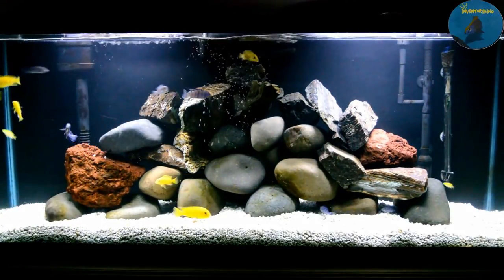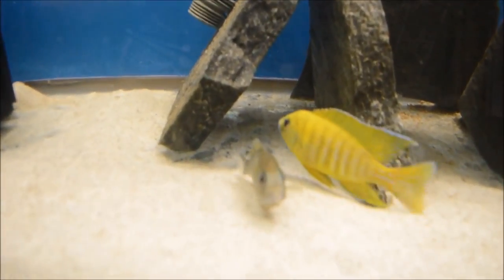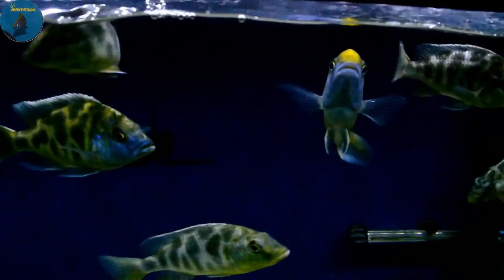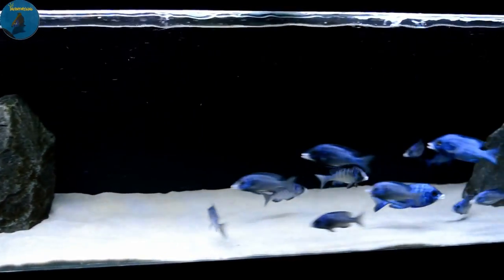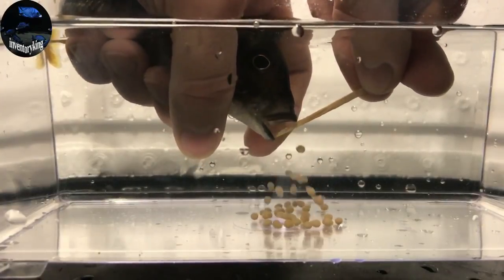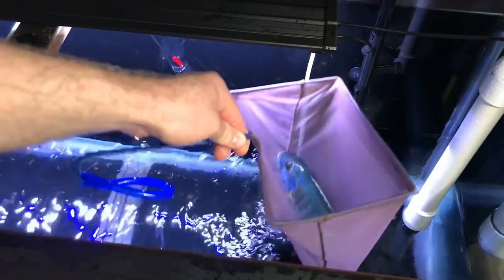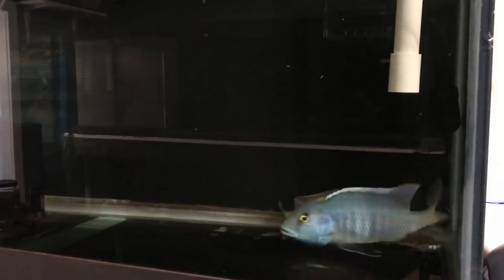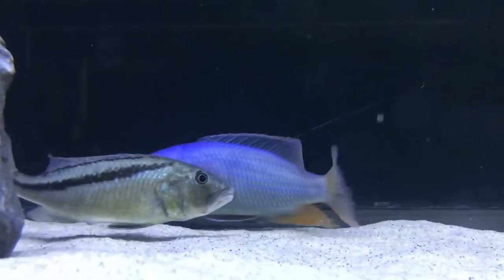EVERY AFRICAN CICHLID BREEDING GROUP I OWNED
Also click that notification button to be notified when a vid drops.